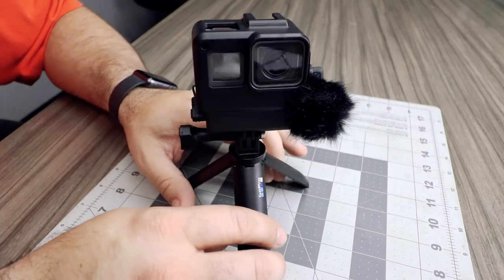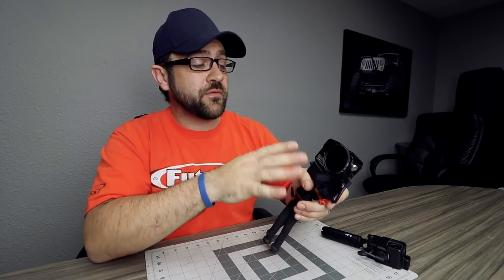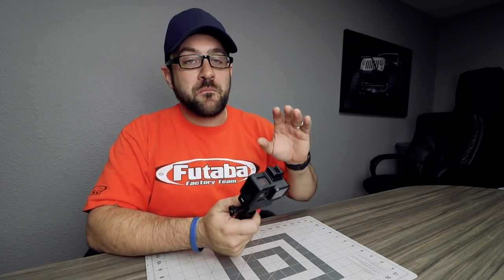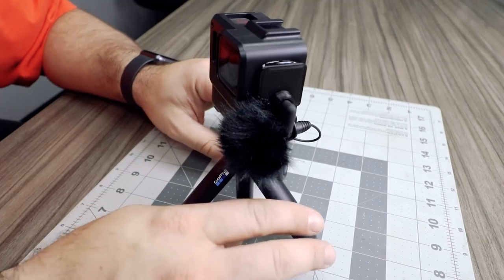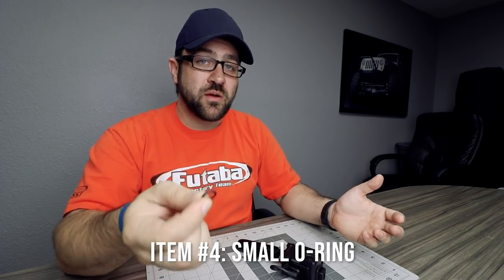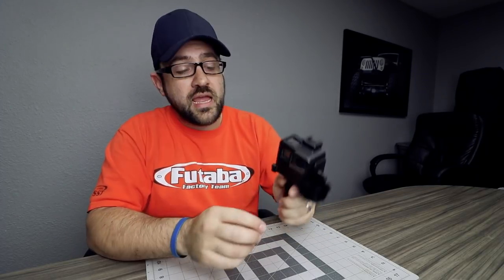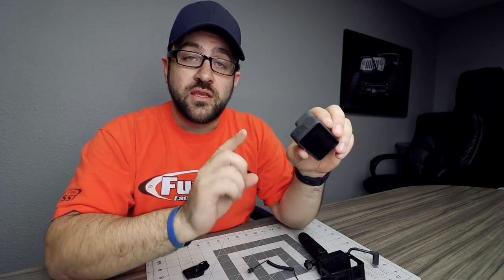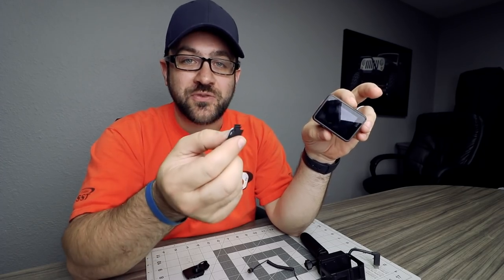Best GoPro Vlogging Setup for 2019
The new Ulanzi case has been out for a couple months now and I finally found time to improve it and make it work as well as my full custom GoPro Vlogging case! This video will walk you thru my steps to transform the Ulanzi case into a true discreet vlogging setup with killer audio.

#1 - Ulanzi GoPro Vlogging Case
#2 - GoPro Microphone Adapter
#5 - Micro Coil Cables
6A - Edutige ETM-001 (non-directional)
6B - Edutige ETM-008 (directional)
#7 - Lav Deadcats
8A - GoPro Shorty Grip/Tripod
8B - Flex Tripod
#9 - Flexible Glue
#10 - Lume Cube Air